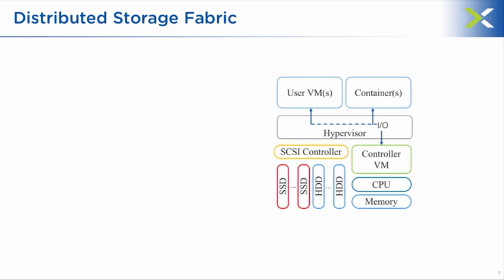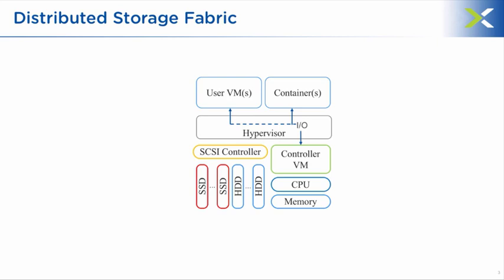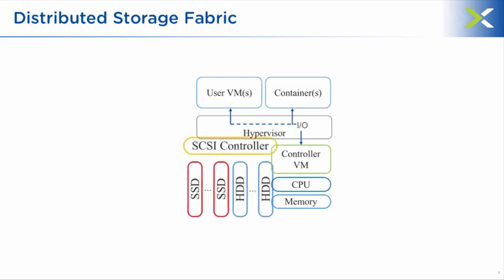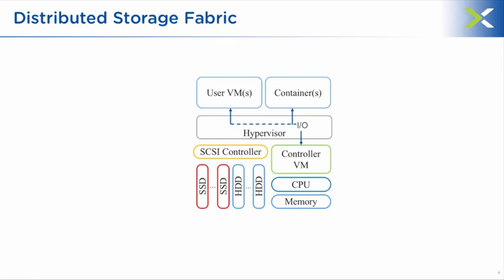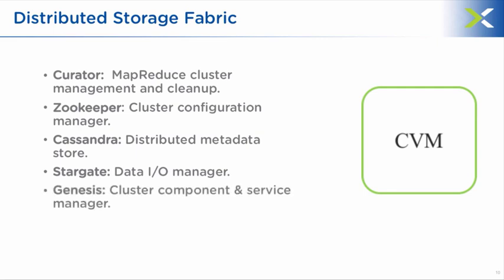007 Architecting Nutanix